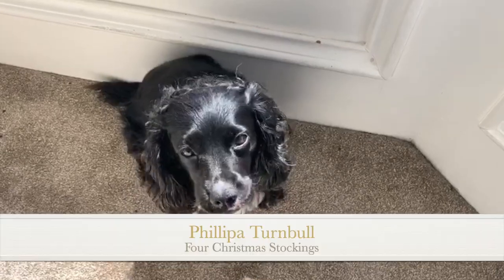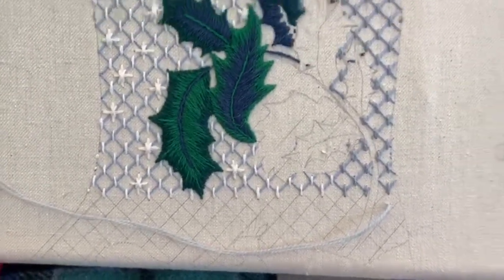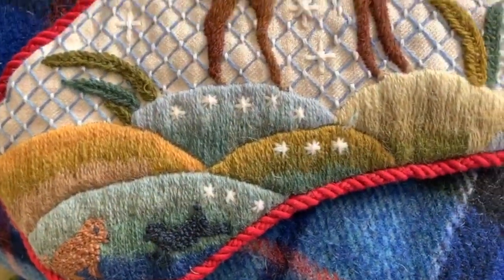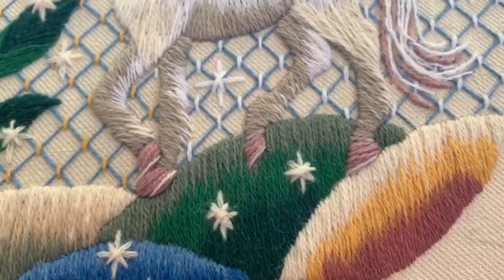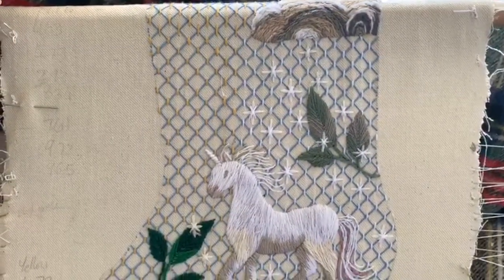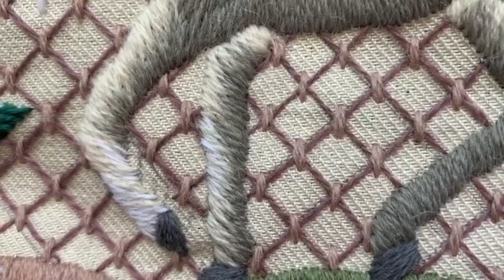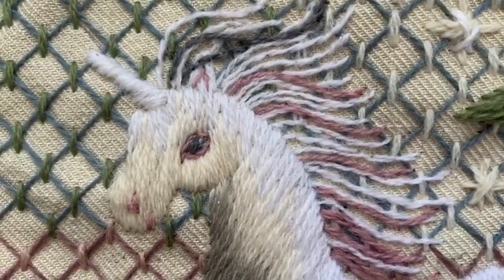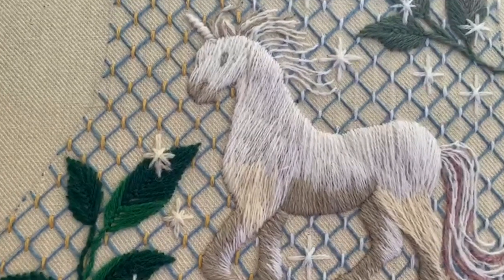Phillipa's CrewelWorkCorner Christmas Stocking Video #30 - the four designs.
Phillipa's CrewelWorkCorner Christmas Stocking #29 - Stitching Unicorn II

Today Phillipa shows you her four unique designs for her four Christmas Stockings.

Here is a link to a blog post where you can download the designs